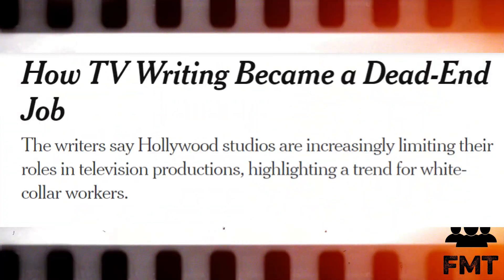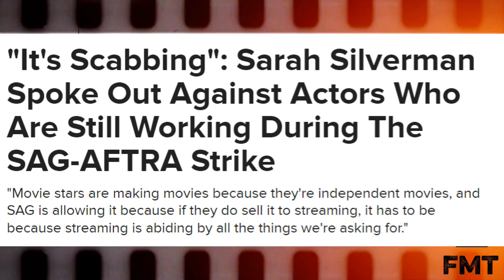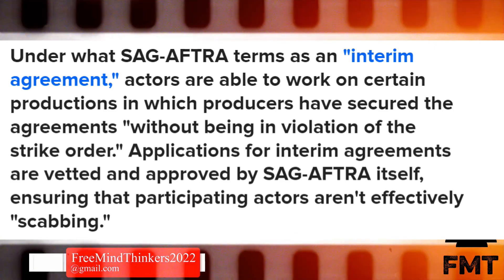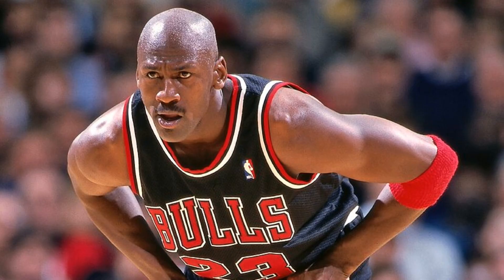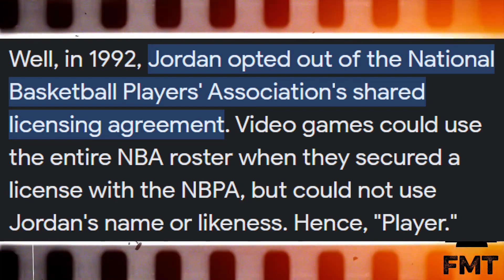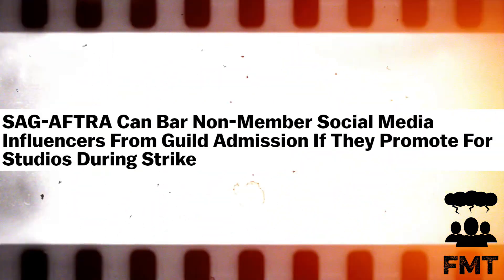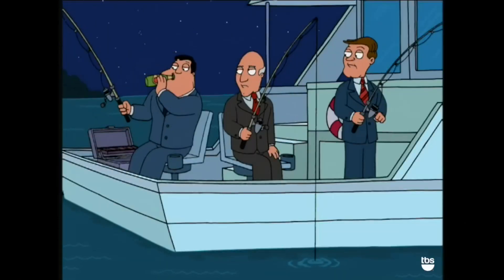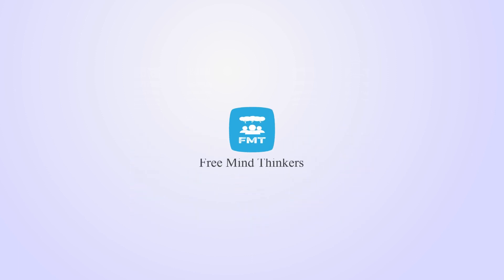The Modern Hollywood Hustle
Sarah Silverman (and now Stephen Amell) have validated my point. The unions aren't there to serve their members, they are there to serve themselves. . .and those at the top.